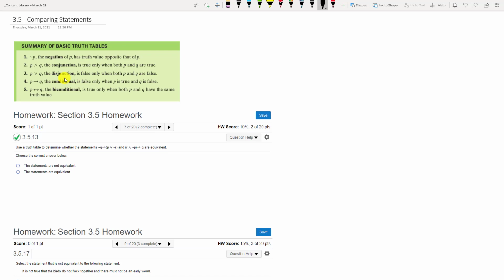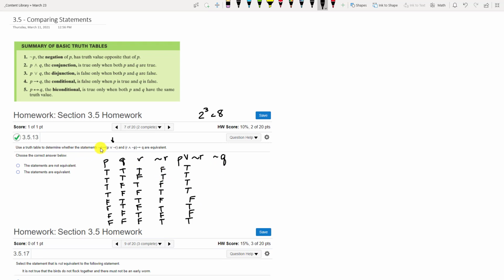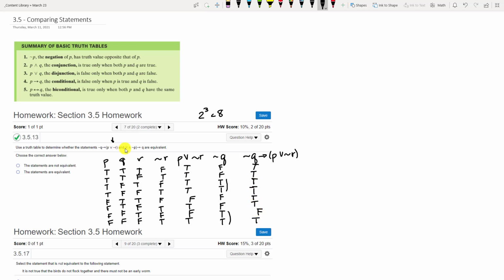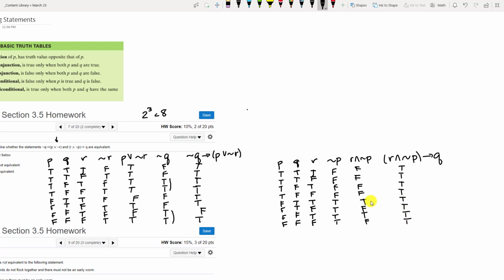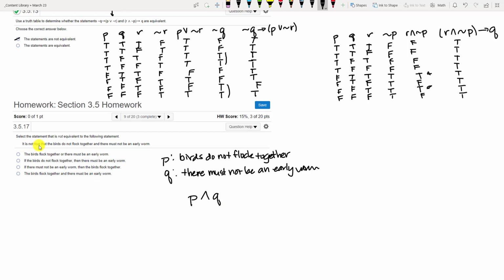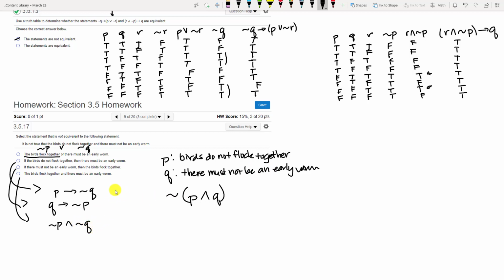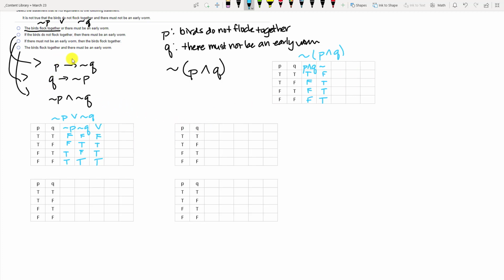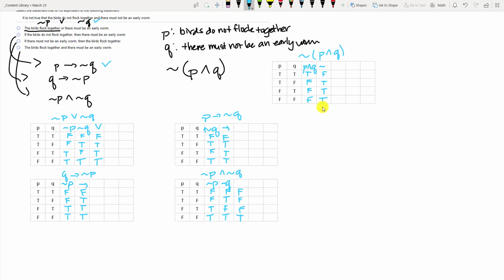Logic - comparing statements using truth tables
In this video, we create truth tables to compare two arguments to see if they are equivalent. As we will learn going forward, there are some rules about equivalent arguments, such as DeMorgan's Laws, the equivalence of the converse and inverse, and the equivalence of the conditional and its contrapositive.

Lone Star College, Liberal Arts Math, Logic, Comparing Statements